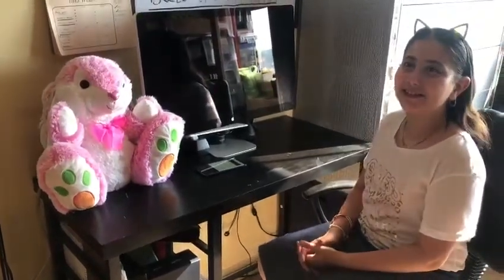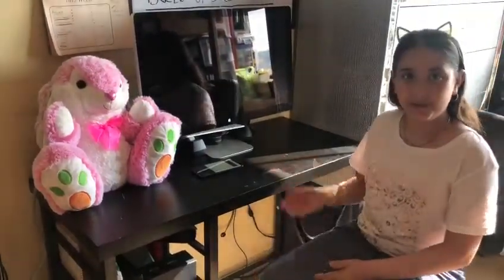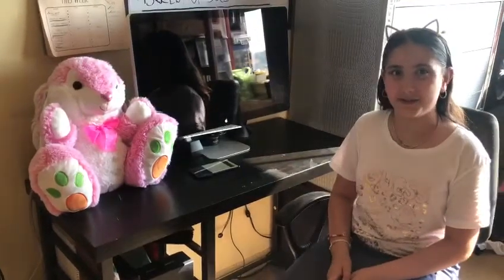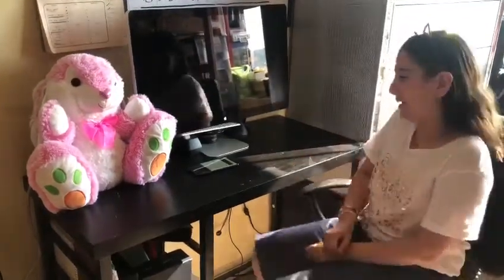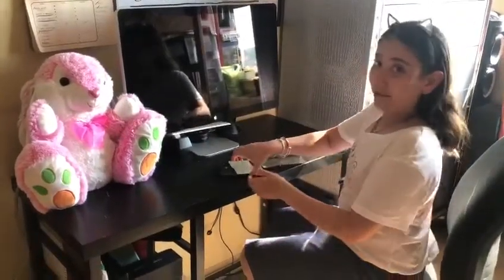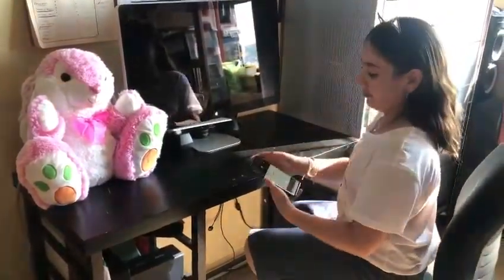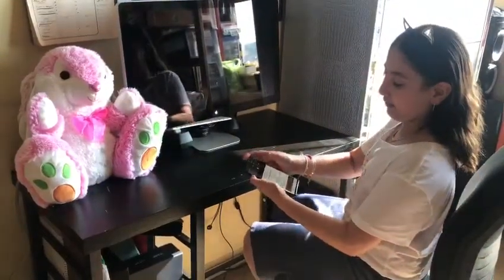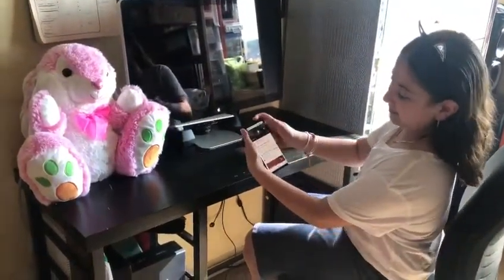HACK:Cell phone Volume